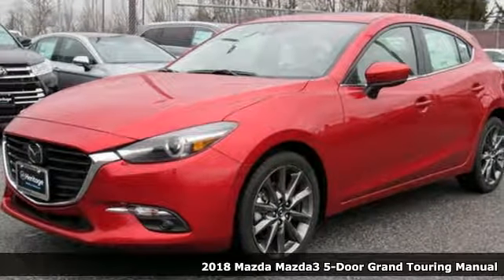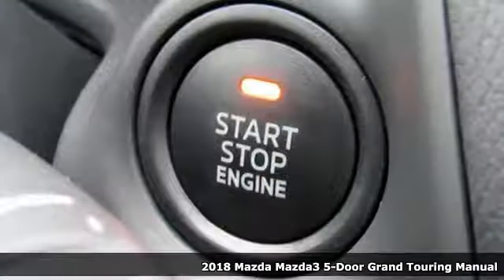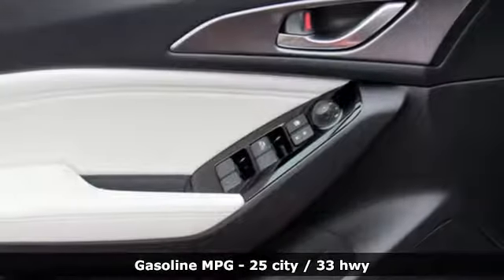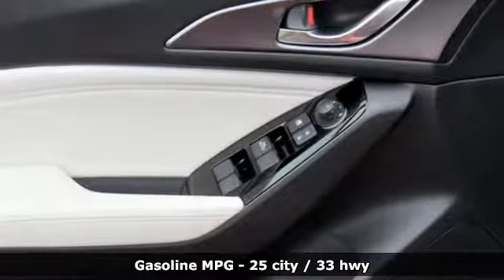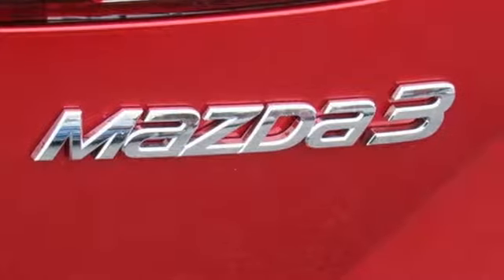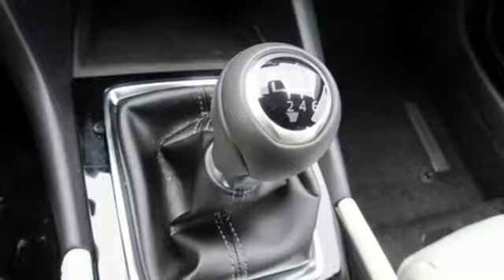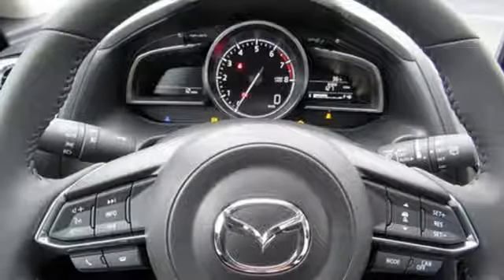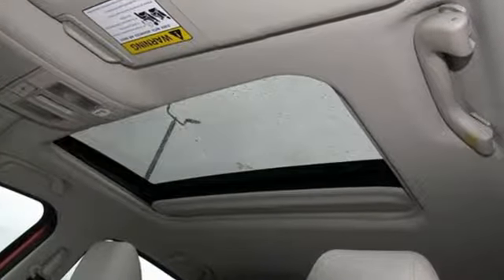New 2018 Mazda Mazda3 Baltimore, MD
Year: 2018
Make: Mazda
Model: Mazda3
Trim: Grand Touring
Engine: 2.5L 4-Cylinder
Transmission: Manual
Color: Red
Interior: Parchment
Stock #: 5M873959
VIN: 3MZBN1M36JM273959

Address:
6616 Baltimore National Pike